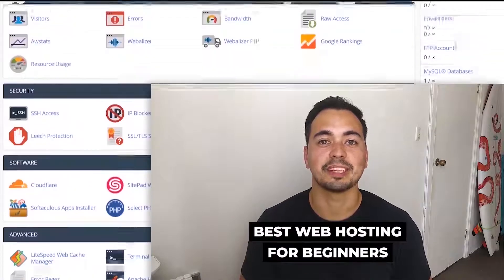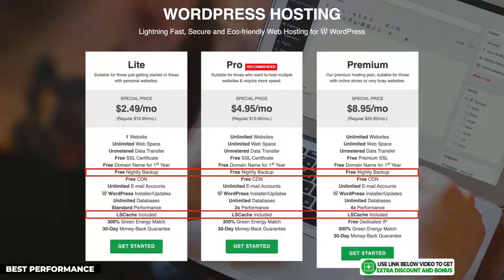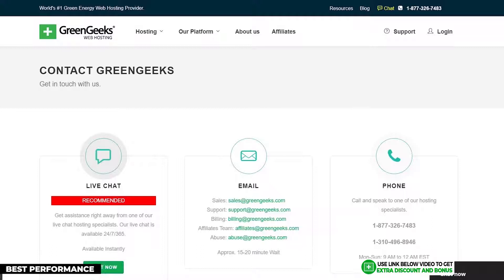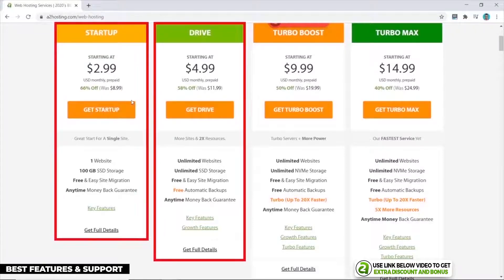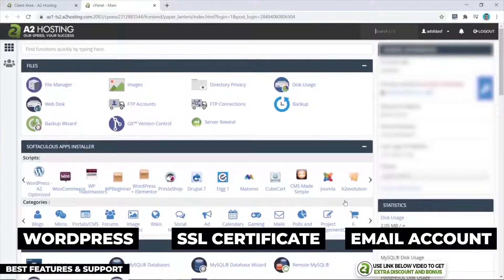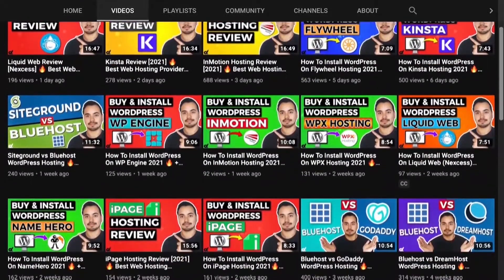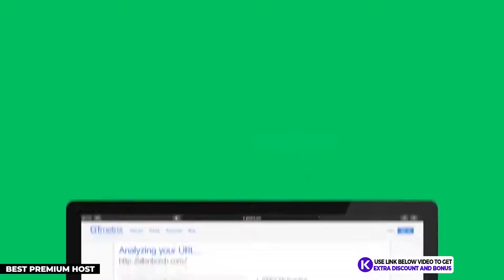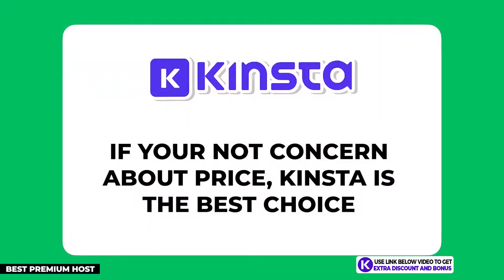Best Web Hosting For Bloggers 2026 🔥 My Honest Host Comparison Review [+ Test Results & Stats]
In this video, I'm going to show you which are the best web hosting for bloggers today. I will provide you with my top 3 hosting providers which I think you should seriously consider after testing out over 20 different ones.

I’m not going to waste your time here by listing bad hosting providers and then confuse you with all the technical jargon which most people don't understand. Instead, I’m going to provide value by showing you the facts that actually matter, for example, the page load speed and website uptime statistics.

I wanted to be transparent with you and say that I spent my own money buying all these hosting accounts so I can provide you with high-quality and unbiased reviews and test results. To make the test fair, I made sure to install the same starter website, theme and plugins on all my hosting accounts.

Now the categories that I will base my comparison on are:
- Pricing
-Setup & Ease Of Use
-Speed & Uptime Performance
-Support
-Pros & Cons
-Recommendation (and who I would recommend this hosting provider to)

⏱️TIMESTAMPS⏱️
00:00 - Overview & Bonus
01:00 - GreenGeeks [best speed & uptime performance]
04:25 - A2 Hosting [best performance & support]
08:20 - Kinsta [best premium option]